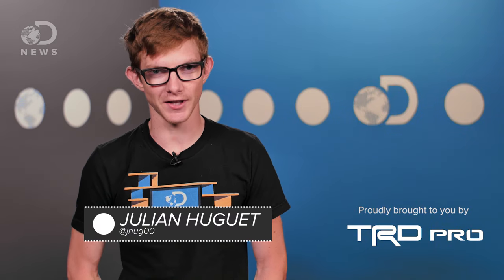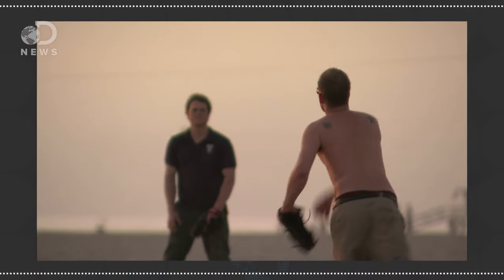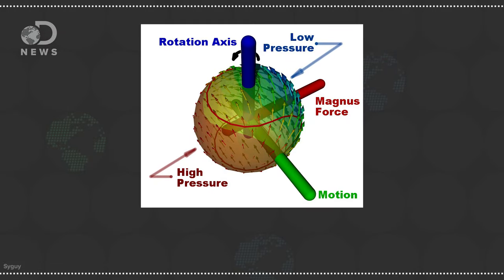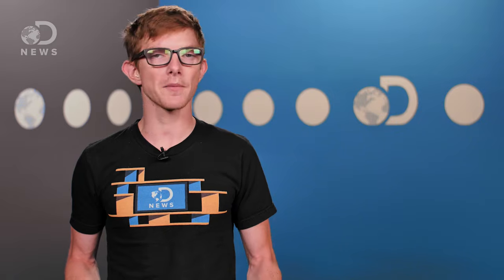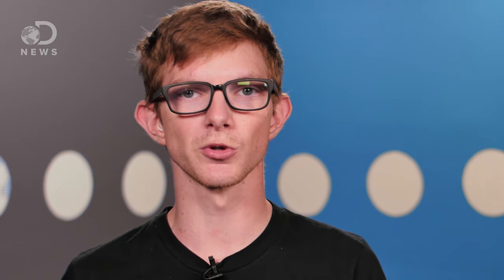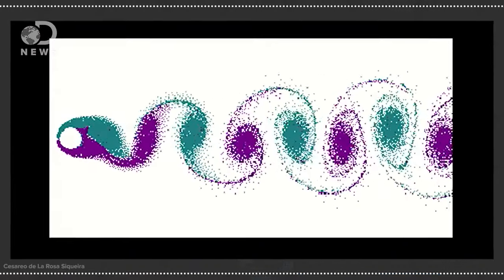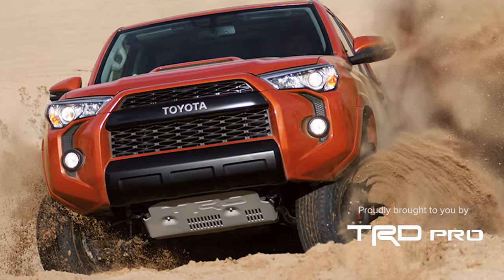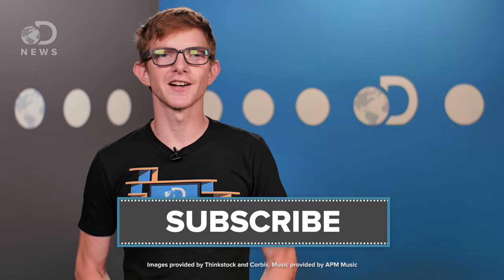The Physics Of Baseball Pitches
Baseball is a fun sport to watch and play, and a lot of science goes into it!

7 Famous Baseball Pitches (and some physics behind them)
“Cutters, sliders, sinkers—what are they exactly and what's the difference between them?”